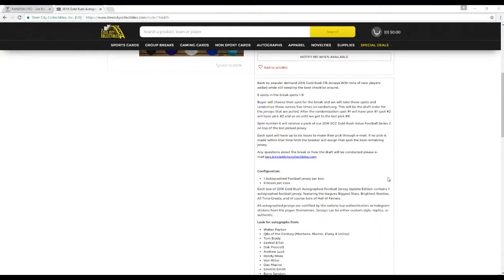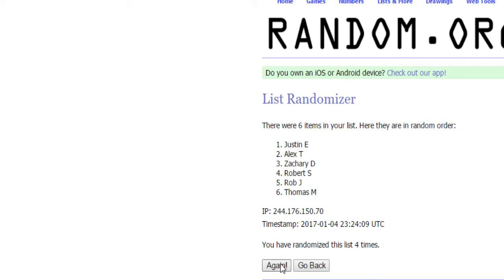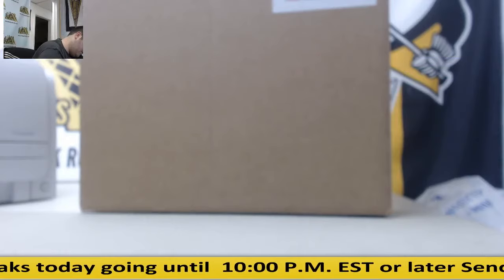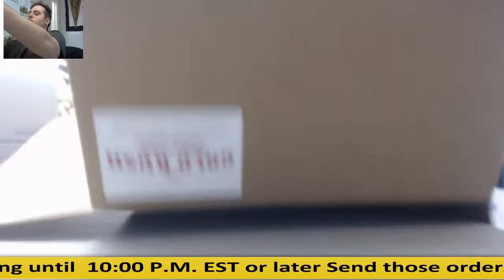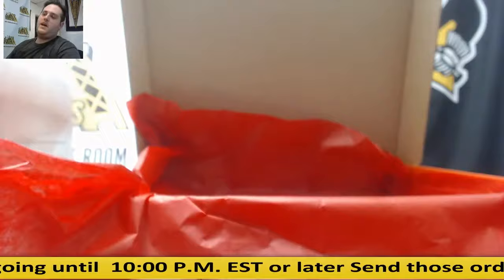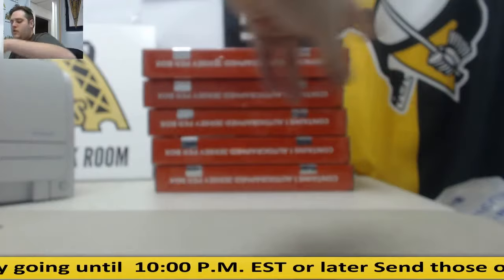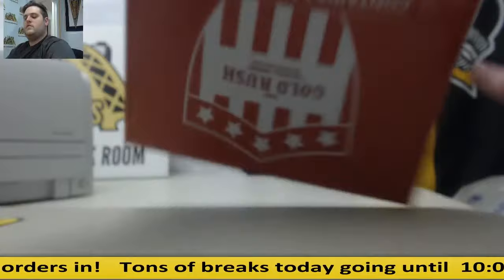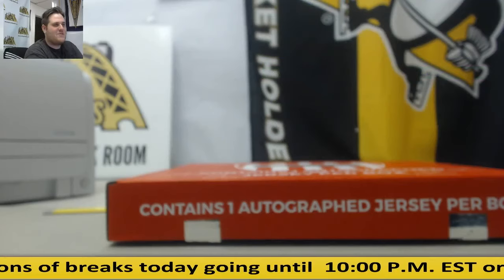2016 SCC Gold Rush Autographed Jersey Break #7 Update Edition 1-3-17